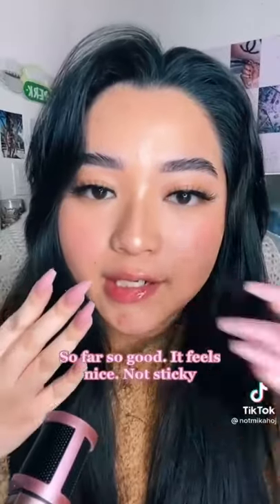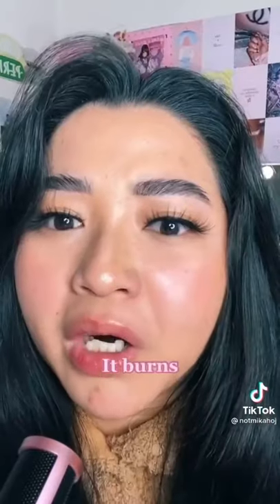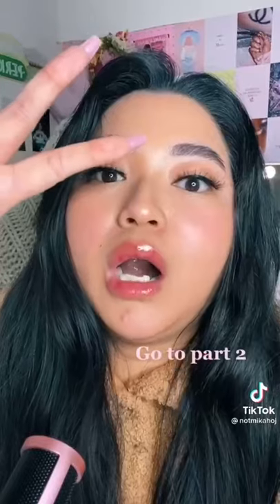DO NOT, I repeat, DO NOT get this on your tongue.. lol @notmikahoj